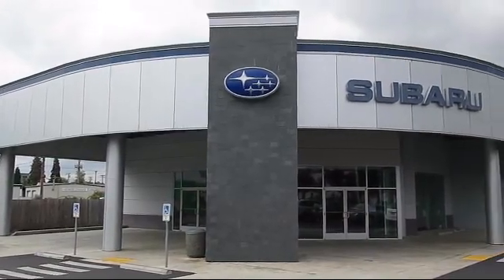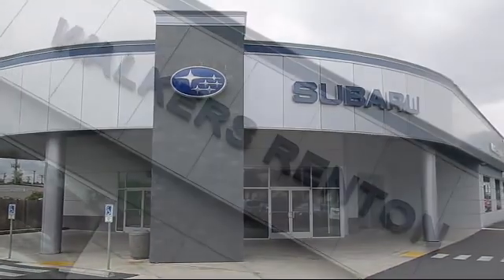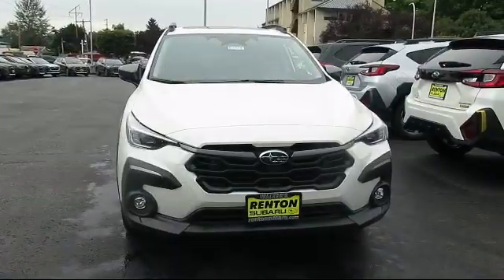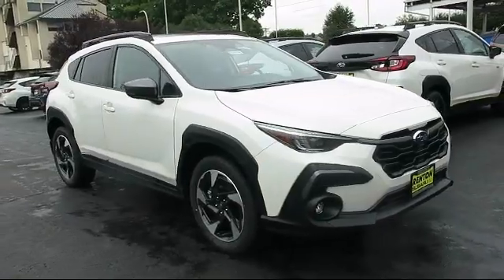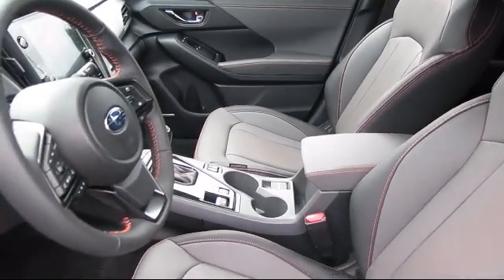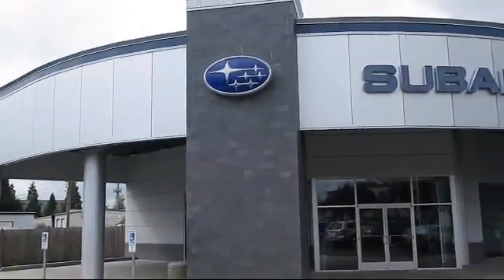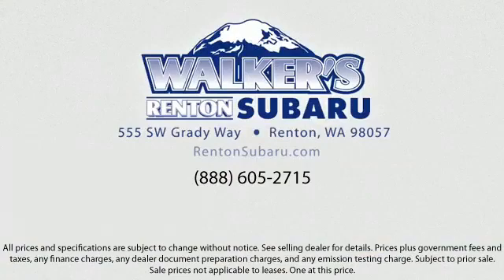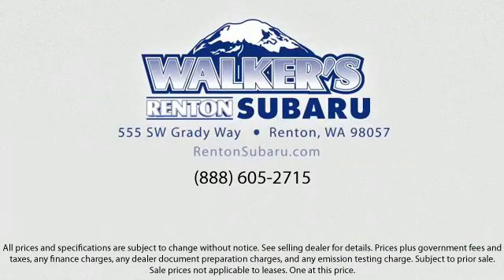2024 Subaru Crosstrek Limited Seattle Bellevue Renton Kent Auburn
2024 Subaru Crosstrek Limited Stock Number: WS2818 Vin:4S4GUHM6XR3718632.